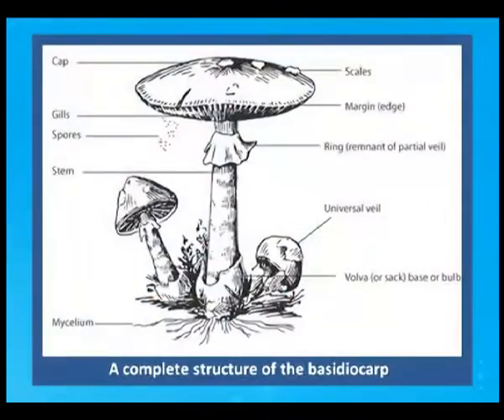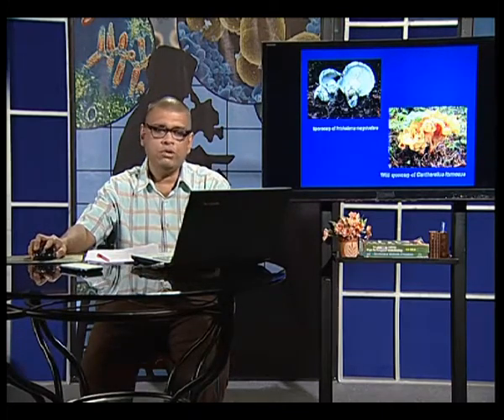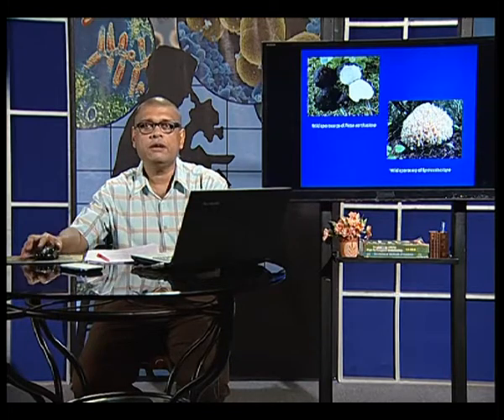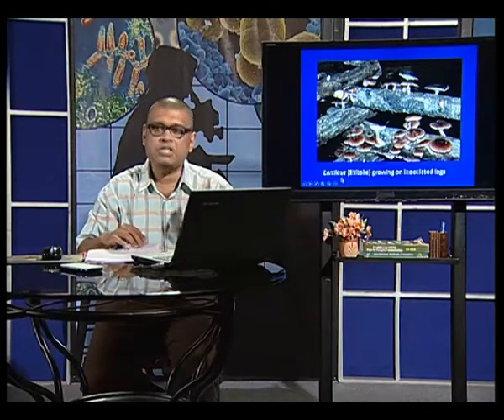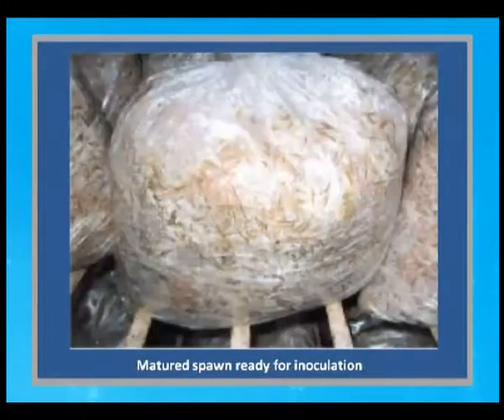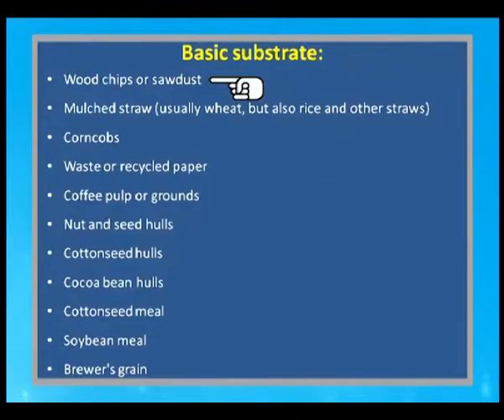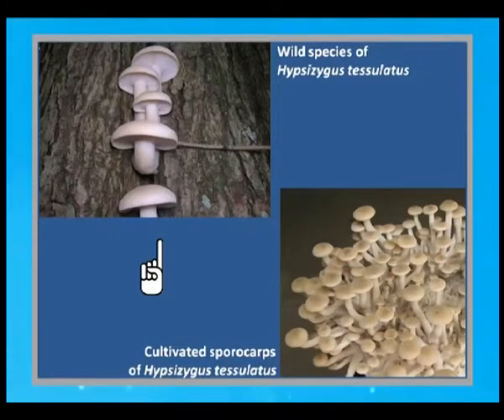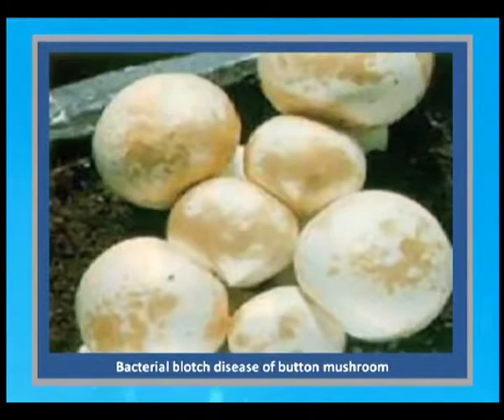Cultivation of Edible Mushrooms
Documentry